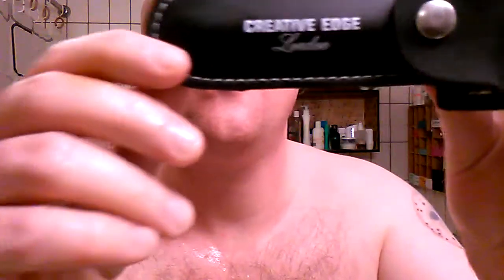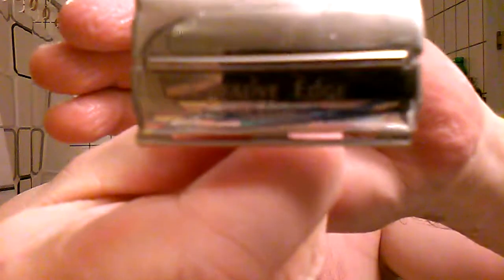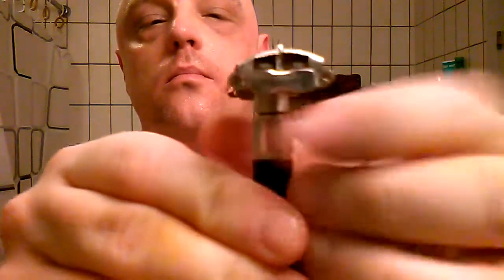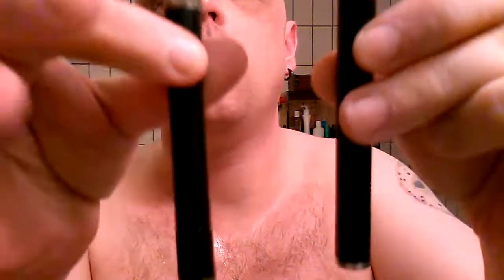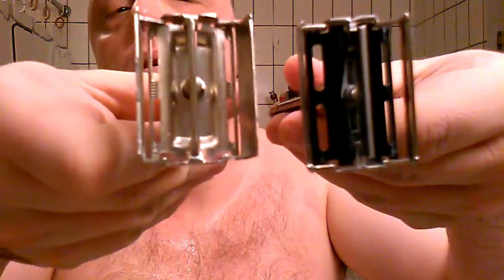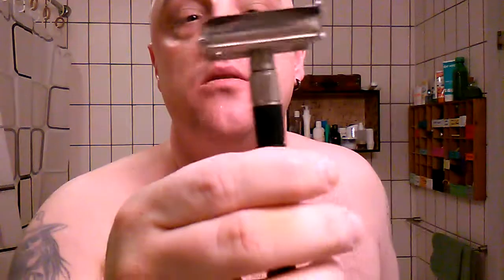Creative Edge London Butterfly razor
Finally trying out my Creative Edge London Butterfly razor after a long time in a box - great razor especially with a brand new feather blade.
Also a new thing for me : using ice mint shaving cream in my chokolate melter for warm lather.. Very interresting!!!